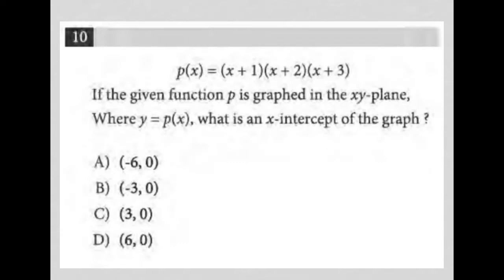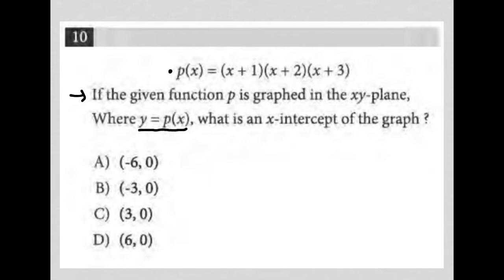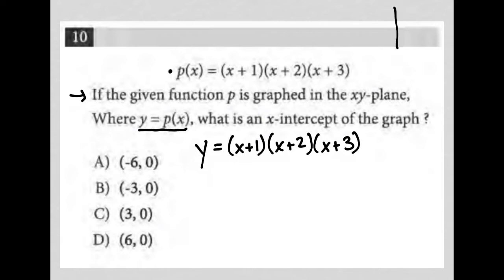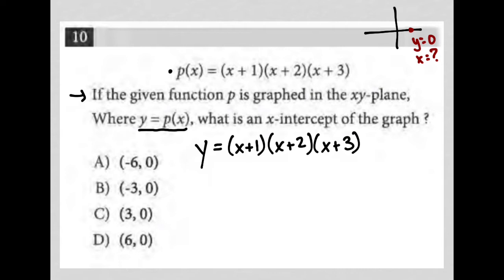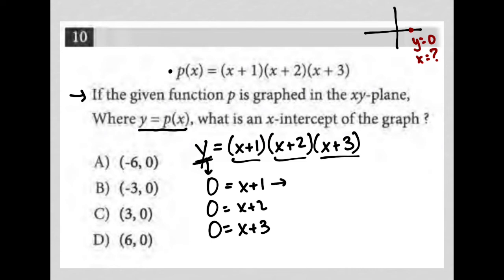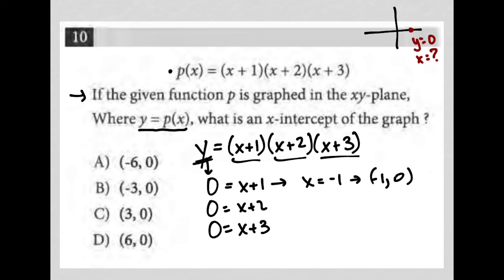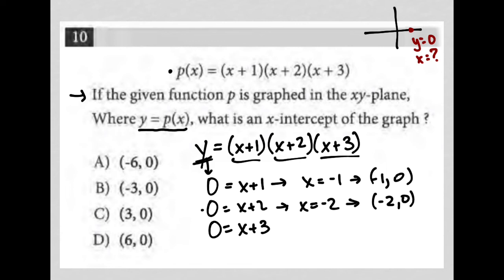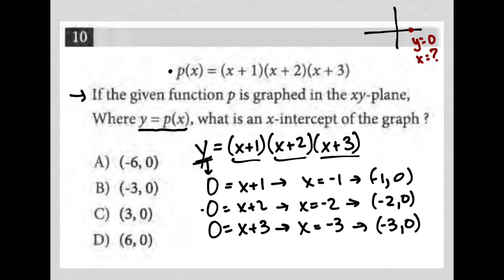p(x) = (x+1)(x+2)(x+3); If the given function p is graphed in the xy-plane, Where y = p(x), what...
Official May 2022 International SAT Section 3 Question 10:

p(x) = (x+1)(x+2)(x+3); If the given function p is graphed in the xy-plane, Where y = p(x), what is an x-intercept of the graph?